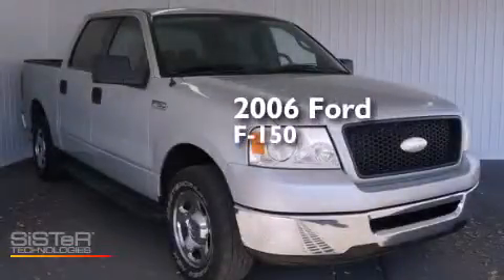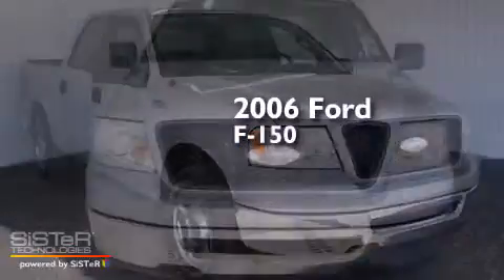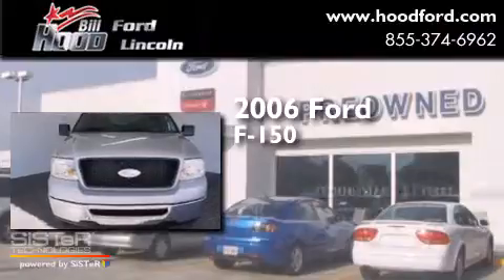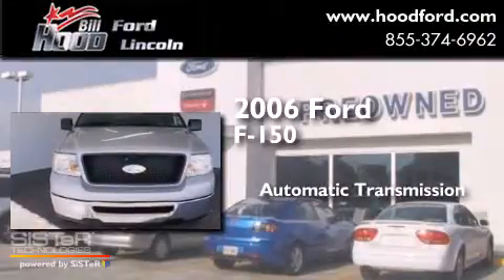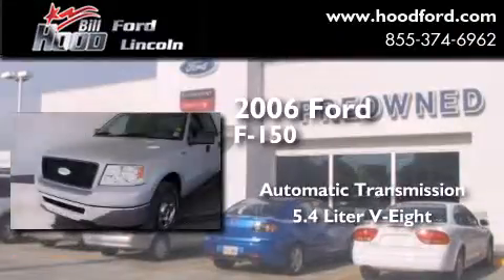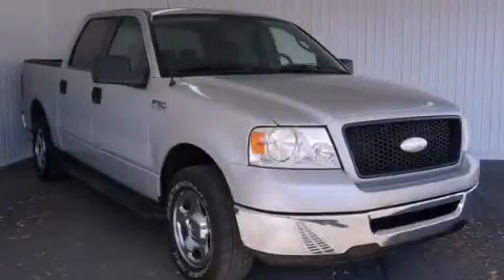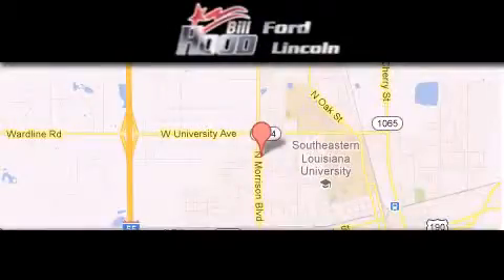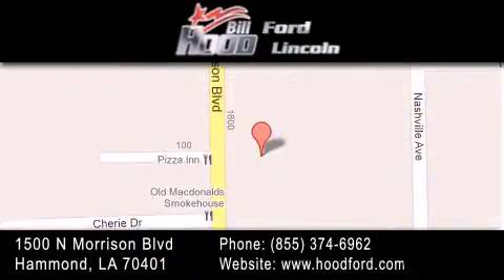2006 Ford F-150 New Orleans LA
We've been honored to serve the Hammond LA area , we promise that your experience at our dealership will exceed your expectations ! Year : 2006 Make : Ford Model : F-150 Engine : 5.4L V8 Trans . : Automatic Exterior : Silver Miles : 157,967 Interior : Gray Stock : 13250A Bill Hood Ford Lincoln 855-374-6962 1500 N. Morrison Hammond , LA 70401 Preowned 2006 Ford F-150 Hammond LA